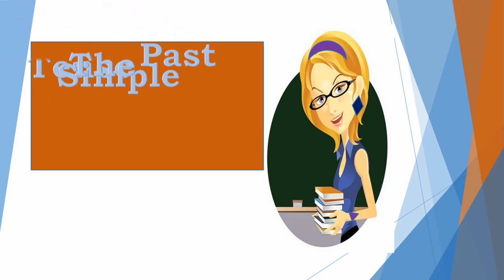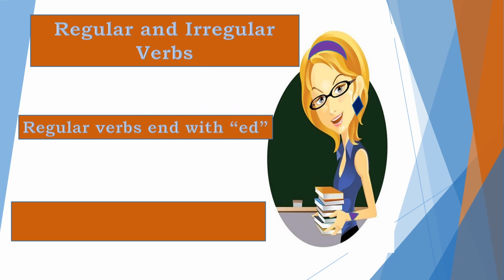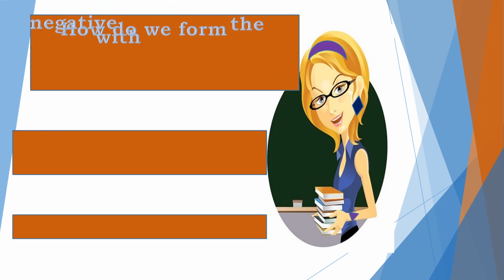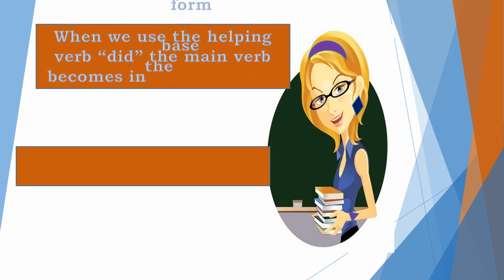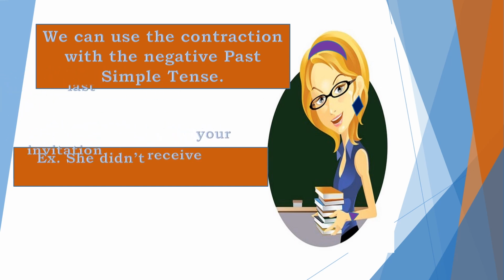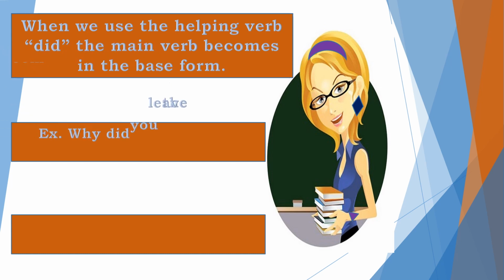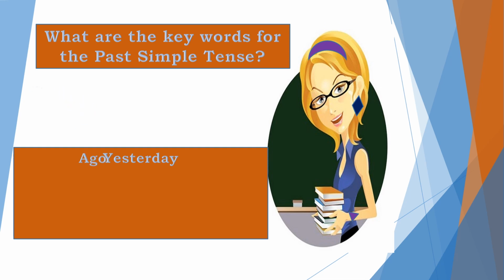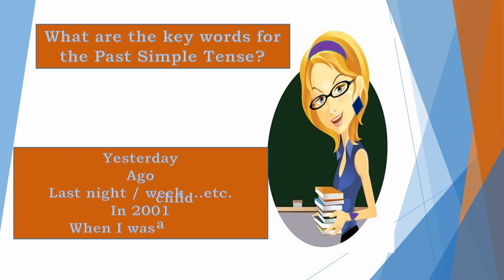The Past Simple Tense | "What Happened, Happened."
The key to improving your English for free and from the comfort of your home!
Join me every week on my YouTube channel or on my Facebook